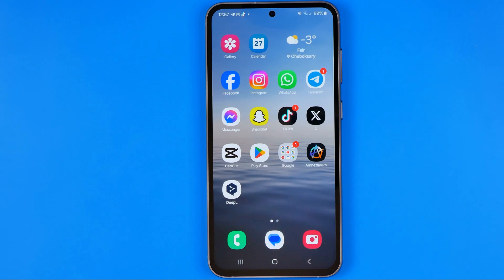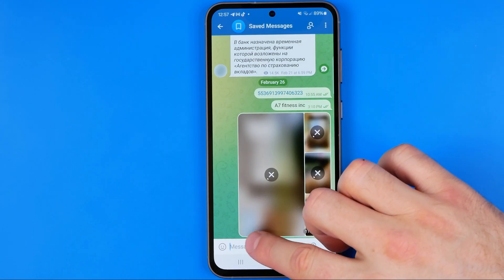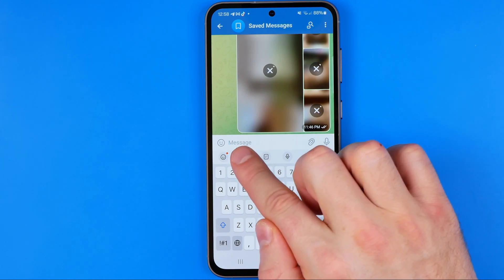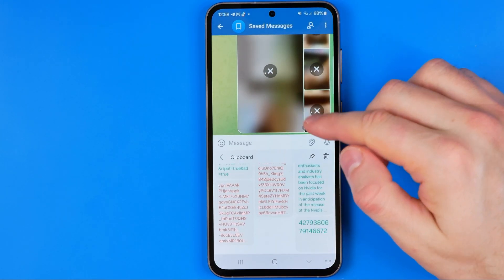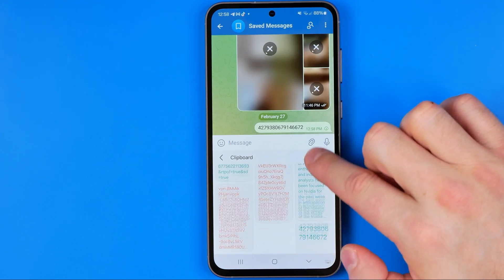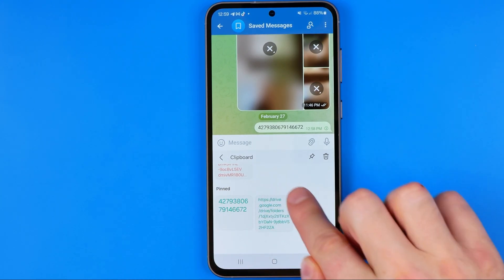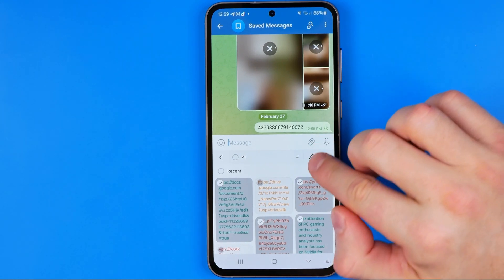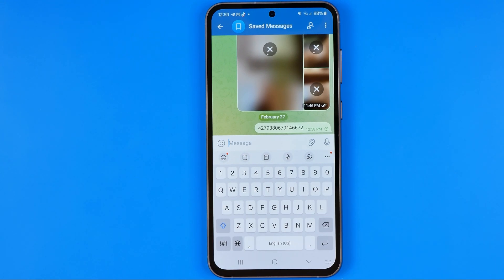How to Find Clipboard on Android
If you are looking for a video about how to find clipboard on android, here it is! In this video I will show you how to find clipboard on android phone. Be sure to watch the video to the very end. You will learn how to find clipboard on android samsung. That's easy and simple to do from your phone.